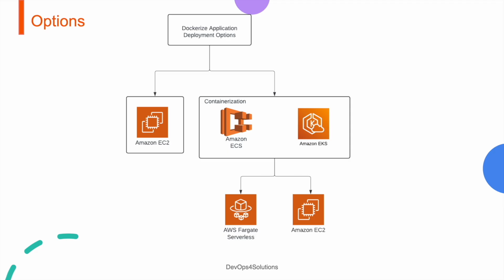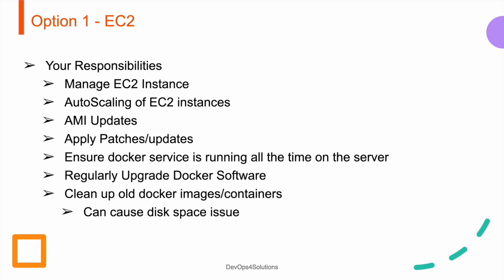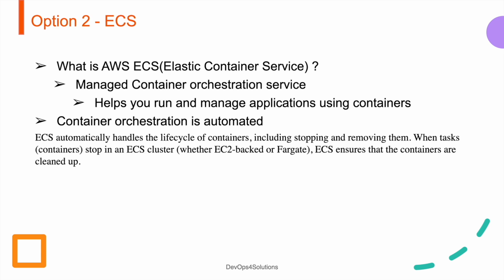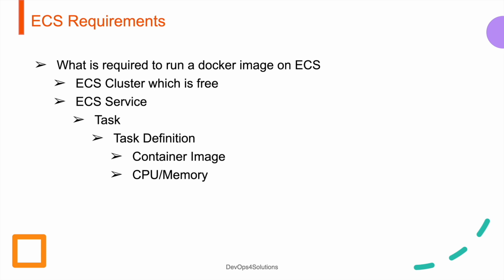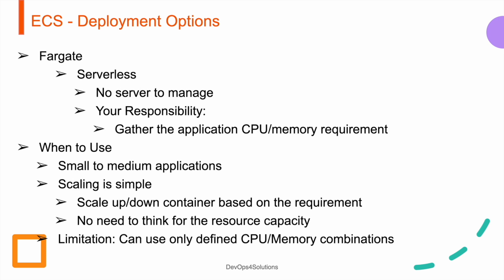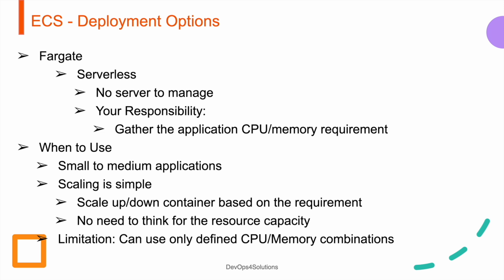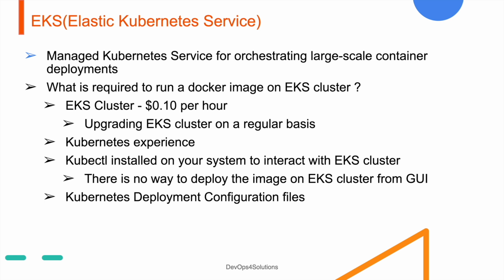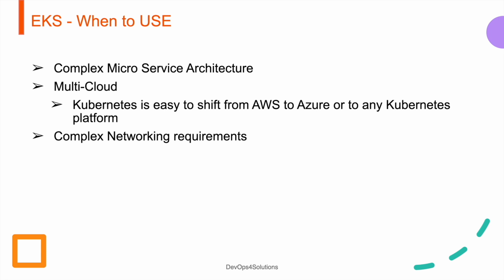ECS vs EKS vs EC2: Choosing the Best AWS Service for Docker Deployment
In this video, we compare Amazon EC2, ECS, and EKS for deploying Docker-based applications on AWS. Learn about the features, benefits, and use cases of each service to help you choose the best option for your needs.

00:00 - Introduction
00:45 - Amazon EC2 Overview
01:30 - Responsibilities with EC2
03:28 - When to Use EC2
05:17 - Amazon ECS Overview
06:00 - ECS Container Lifecycle Management
06:42 - Managed Instance Draining in ECS
08:13 - ECS Deployment Options
09:31 - ECS on EC2 vs EC2 Instances
10:53 - Amazon Fargate in ECS
12:05 - Fargate Limitations
12:42 - Fargate Use Case
13:23 - When Fargate May Not Make Sense
15:25 - Amazon EKS Overview
16:01 - EKS Cluster Management and Requirements
17:14 - EKS vs ECS
18:32 - When to Use EKS
19:17 - Final Thoughts: ECS vs EKS vs EC2